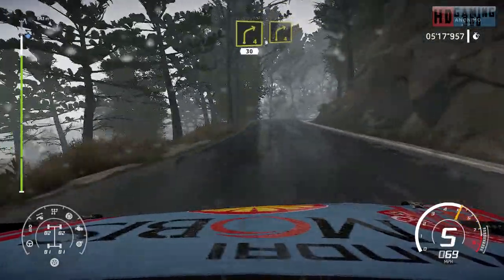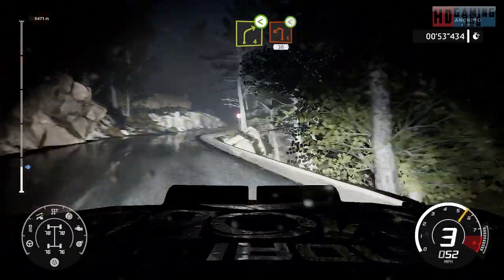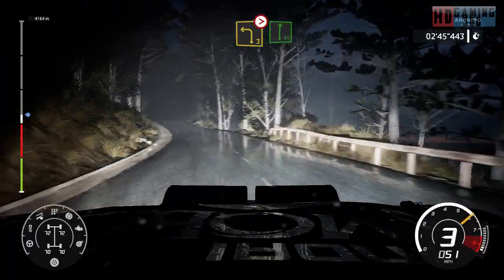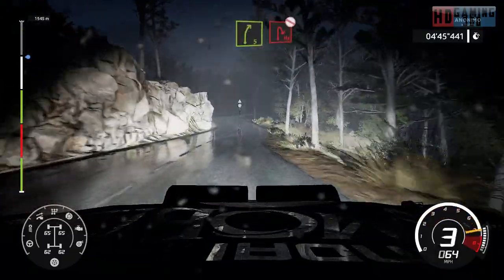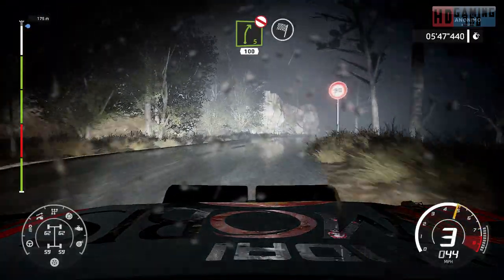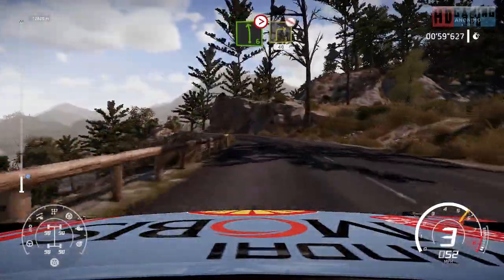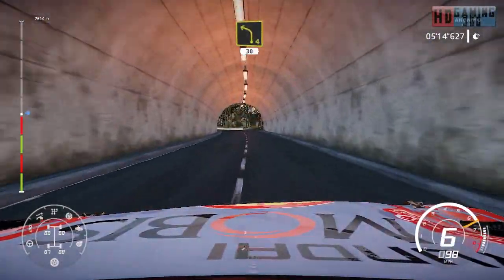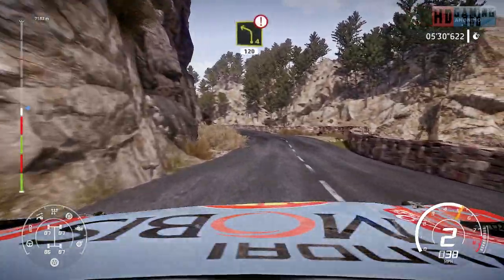WRC 8 FIA World Rally Championship Playthrough Part 75